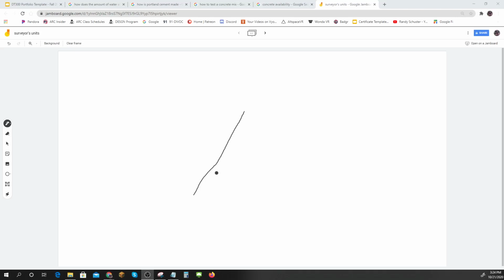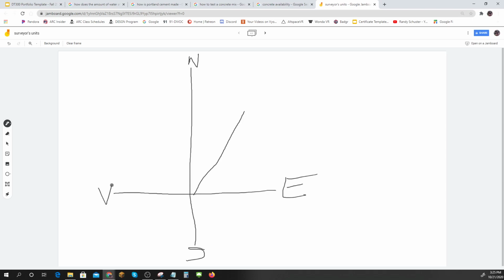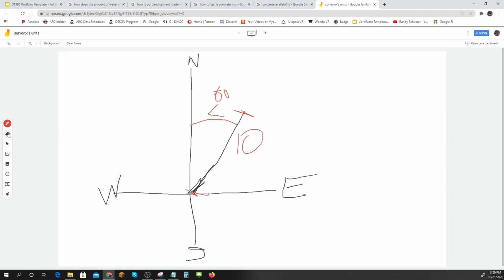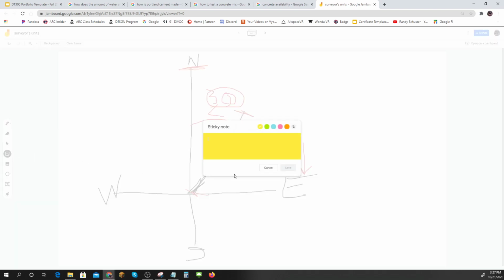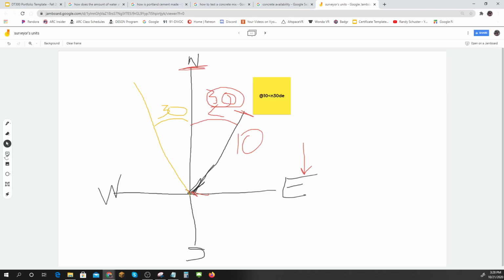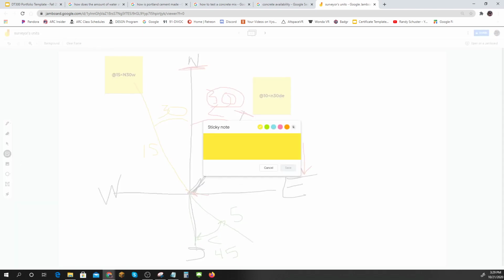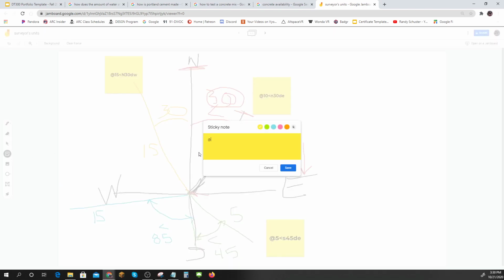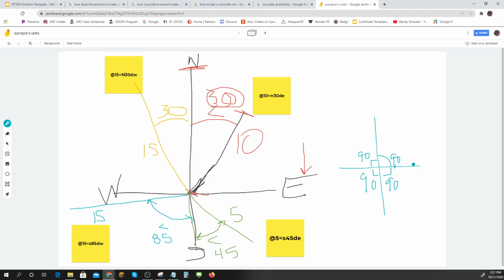Tutorial 301 Surveyor's Units Jamboard